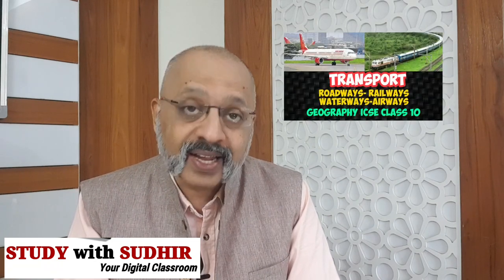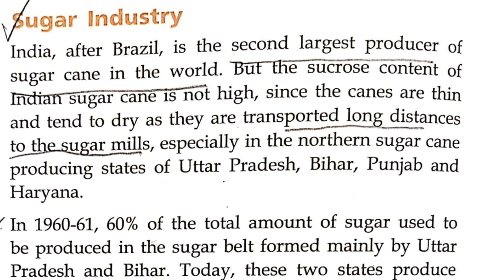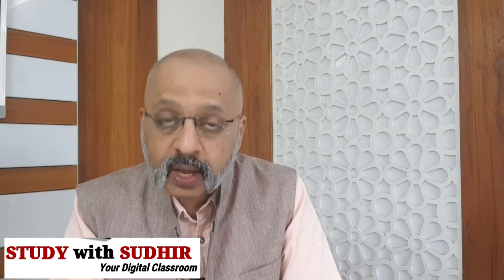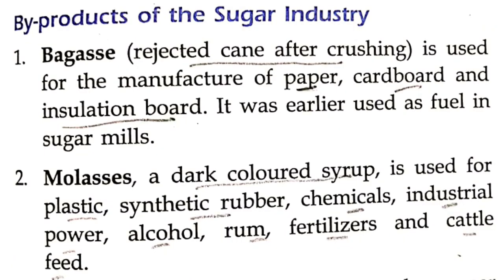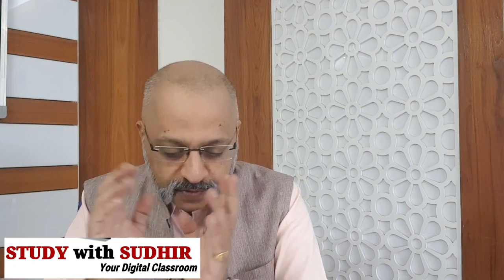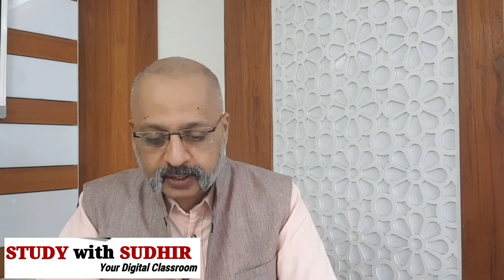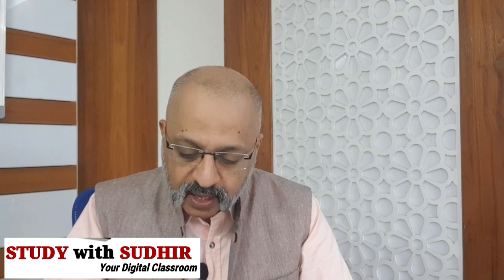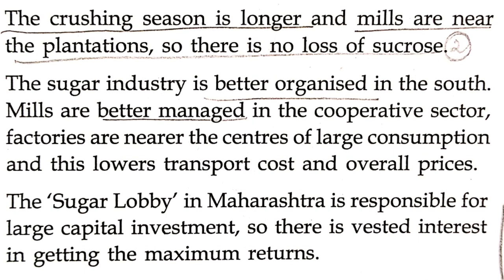Agro-based Industries Part 1 | ICSE Geography Class X | Sugar Industry | Hindi and English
Students should definitely attempt questions on Agro-based Industries as part of Geography ICSE Class 10 syllabus in the examination, along with Mineral based industries.

In Part One, we study the Sugar Industry @StudyWithSudhir